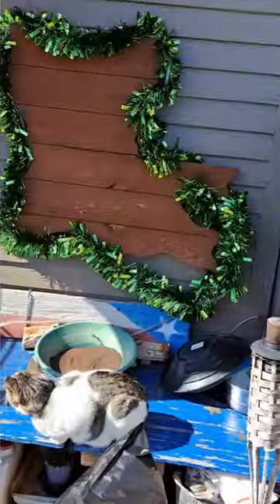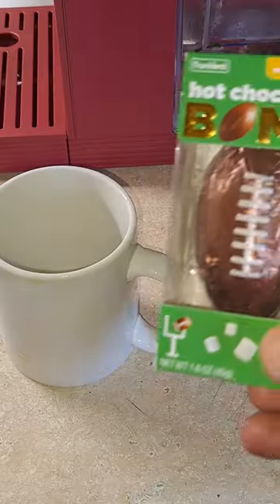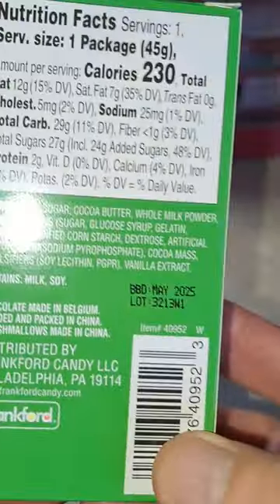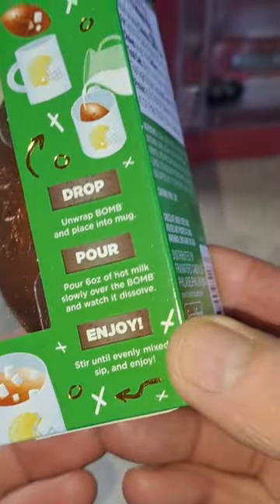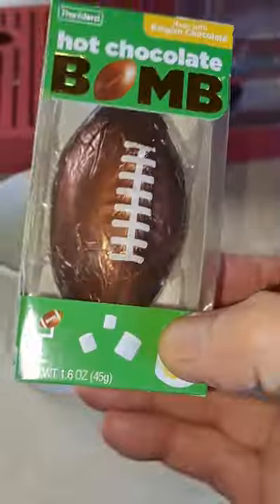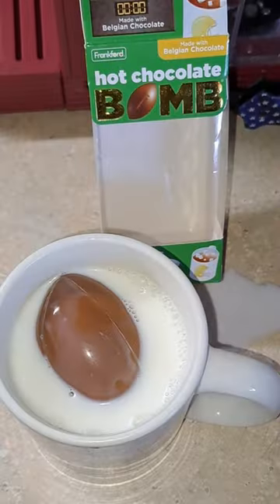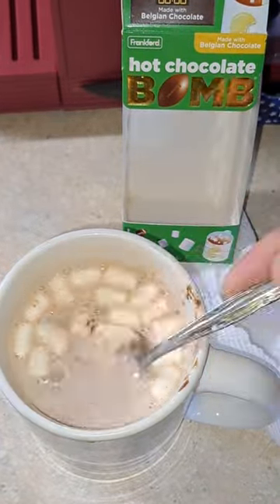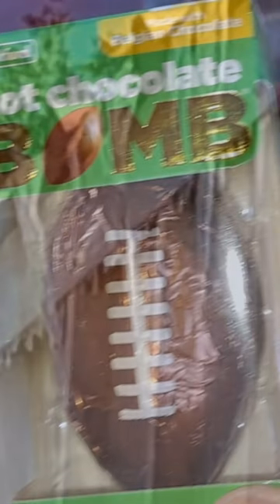❄️FREEZING ON DA BAYOU! ☃️ DROP'N DA BOMB💥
BATTLING THE COLD WITH A HOT CHOCOLATE BOMB? 💥😂   THOSE BELGIANS DO MAKE A TASTY CHOCOLATE 🤠